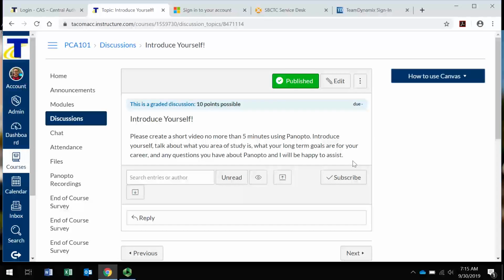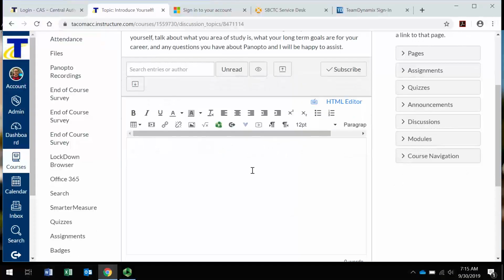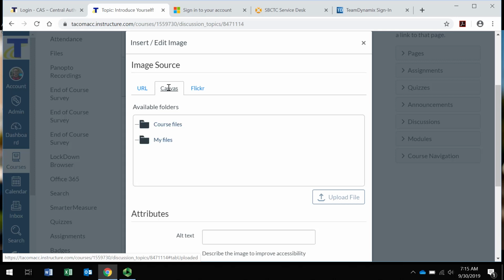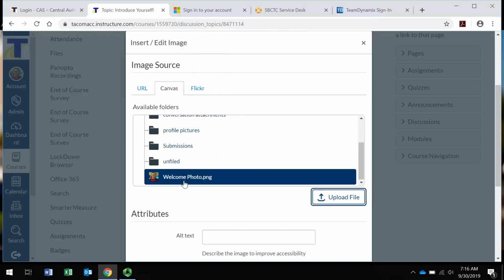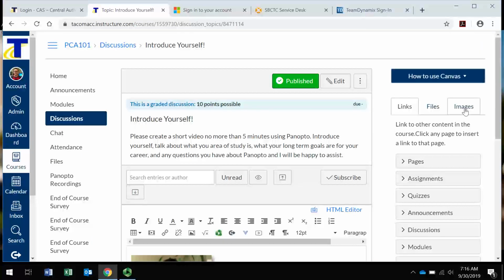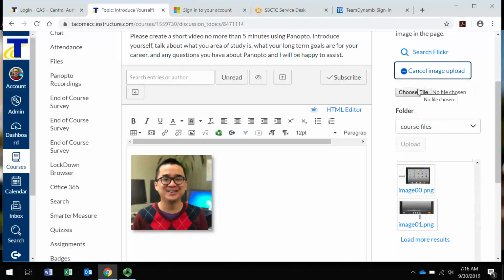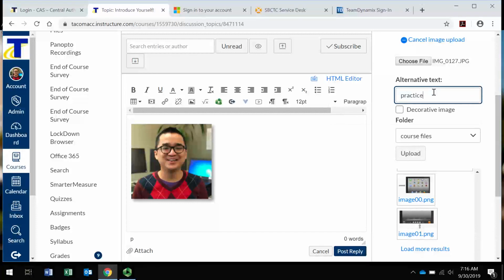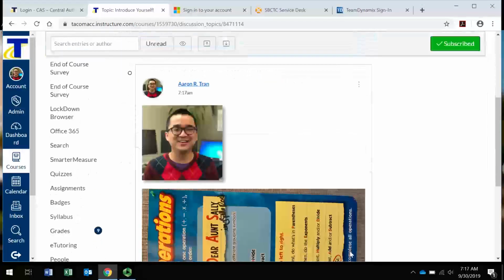Embedding an Image in a Discussion Board